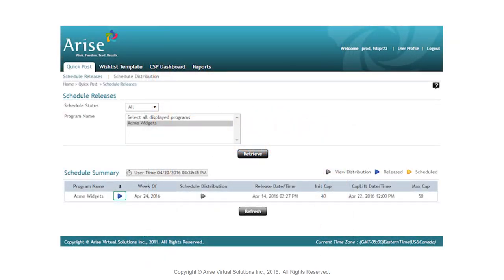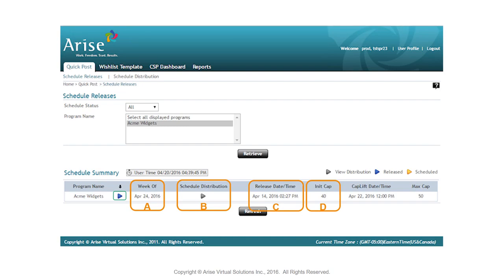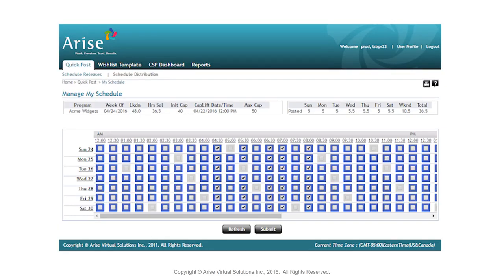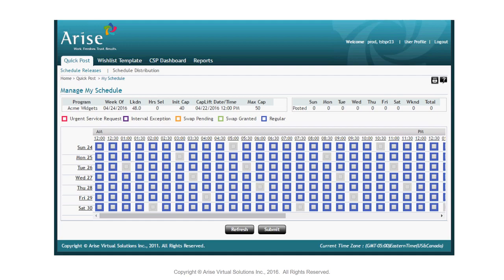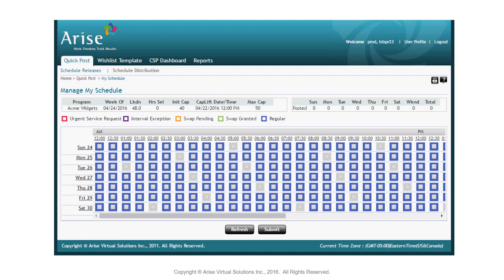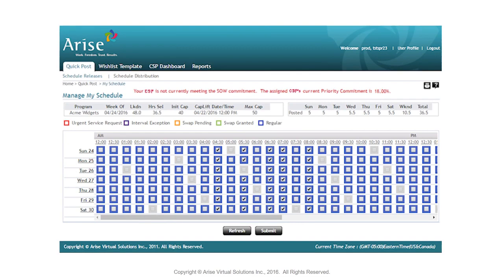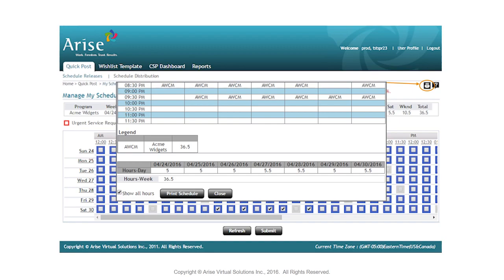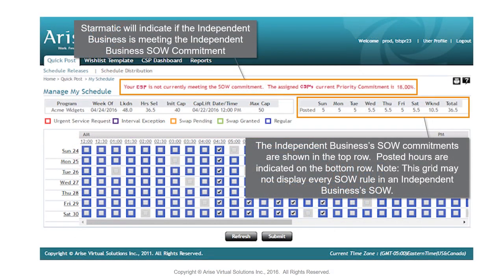Starmatic 2 0 Schedule Video ATGC LLC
Starmatic 2.0 how-to guide!